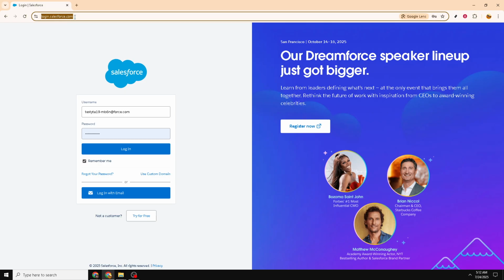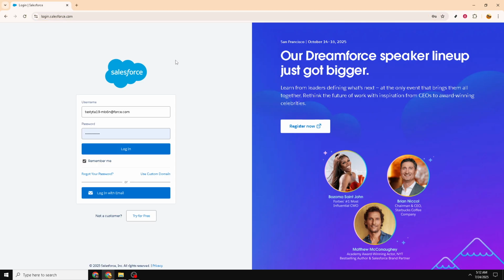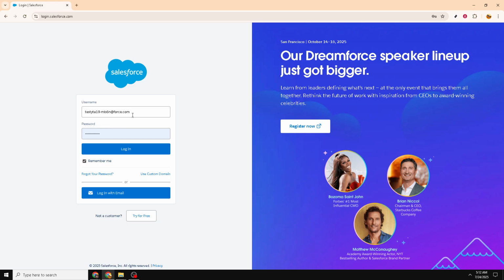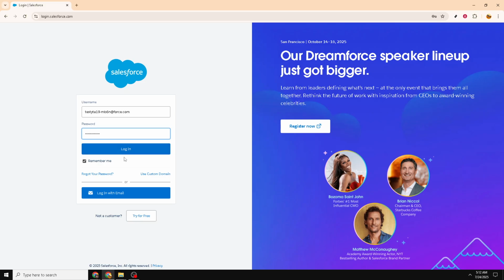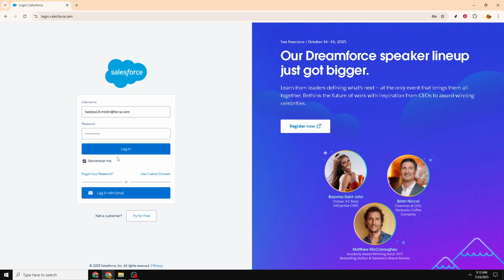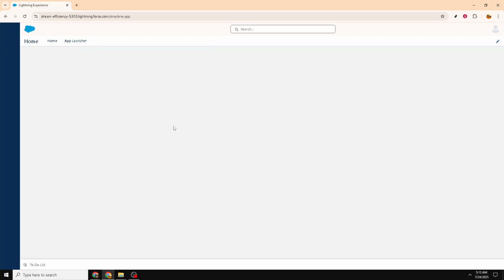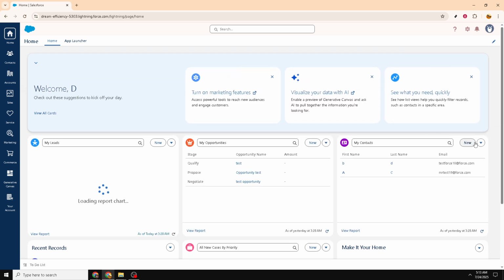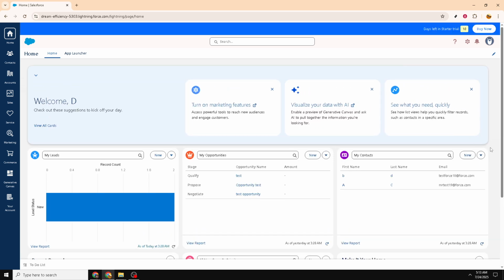How to Login To SalesForce Account Sign In SalesForce Account SalesForce [2025 full guide]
How to Login To SalesForce Account Sign In SalesForce Account  SalesForce